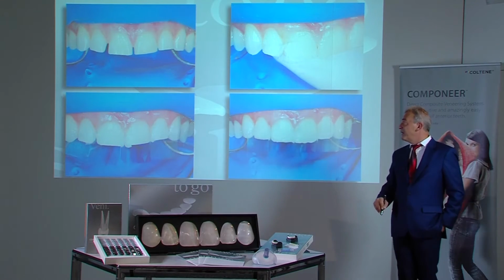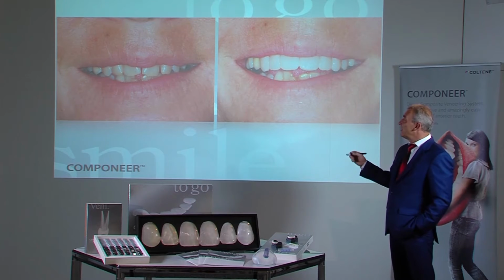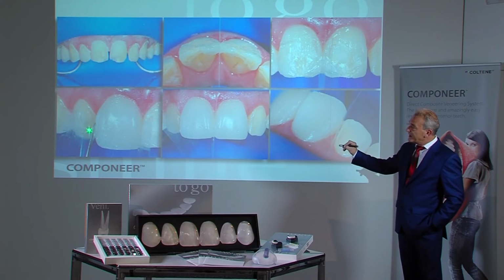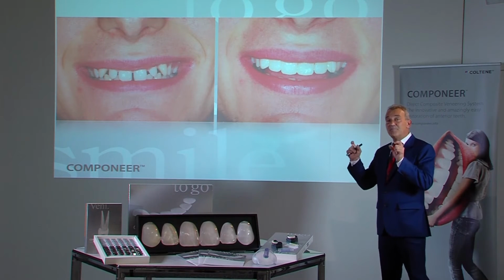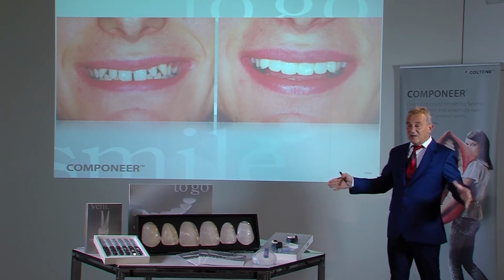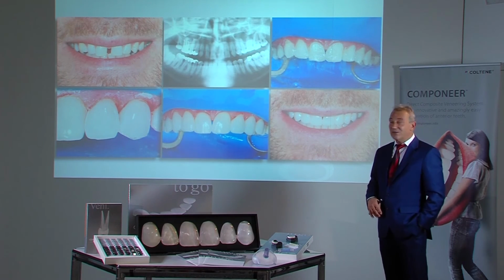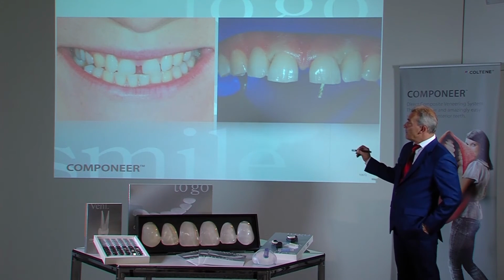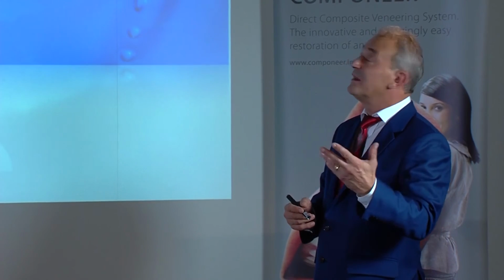Chapter 7 diasthema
Learn from an expert in 12 sessions how to use COMPONEER clinically.

BRILLIANT COMPONEER - A smile made brilliant
Direct Composite Veneering System

In section 7, Dr. Besek provides in-depth answers to the question: how do I solve diastemas? In other words, small and large gap closures.

As individual as your patient
Choose between two translucent enamel shades Bleach Translucent and Translucent. The shade selection can easily be done with the new BRILLIANT COMPONEER Shade Guide. Together with the shade system of BRILLIANT EverGlow, an individual look for your patient is guaranteed.

The best fit with BRILLIANT COMPONEER
Different sizes for both upper and lower jaw ensure there will always be a matching size for your patient. After the application of the BRILLIANT COMPONEER veneers the shape can be further adjusted with a disc.

Aesthetic anterior restorations in just one session
BRILLIANT COMPONEER are prefabricated composite shells for the aesthetic restoration of anterior teeth. This clever system combines the advantages of direct restoration with the advantages of the indirect veneering technique.

Brilliant and long-lasting composite restoration
The enamel shells are based on the well proven submicron filler technology of BRILLIANT EverGlow, which results in high and long-lasting gloss retention of the anterior restorations. Find out more about the technical data.

Luting as one piece with optimally matched system
The BRILLIANT COMPONEER Kit comes with the composite BRILLIANT EverGlow and the adhesive ONE COAT 7 UNIVERSAL. Together with accessories and a step-by-step card, you find everything you need to start.

Dentists’ advantages:
• Aesthetic, high-quality anterior restorations
• Minimally invasive restorations based on composites
• Only one session - no laboratory necessary
• Long-lasting gloss and excellent polishability
• Highly cost-effective in daily use

BRILLIANT Community – succeeding together
After purchasing a BRILLIANT COMPONEER product, simply sign up for our BRILLIANT Community to benefit from a variety of advantages:

• Membership in the BRILLIANT Professional Club (closed online group)
• Participation in the BRILLIANT Networking Meetings
• Free customised patient marketing tools

✔️ About COLTENE

COLTENE is an international developer, manufacturer and seller of dental consumables and small equipment in the areas of Infection Control, Dental Preservation, and Efficient Treatment. COLTENE has state-of-the-art production facilities in the US, Canada, Germany, France, and Switzerland as well as own sales organizations in all major markets including North America, Europe, Japan, China, India, and Latin America. The COLTENE Group has 1242 employees around the world (as of 31 December 2021).

 ▬ Social Media ▬▬▬▬▬▬▬▬▬▬▬▬▬▬▬